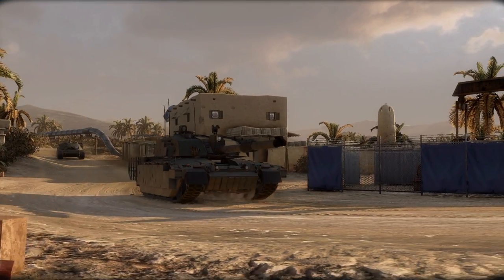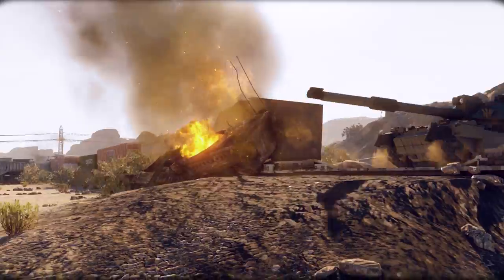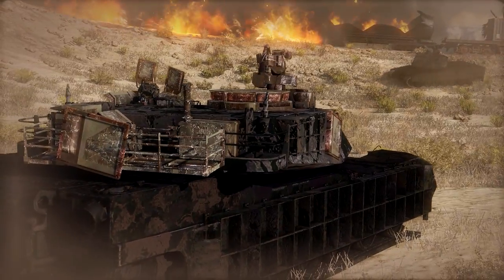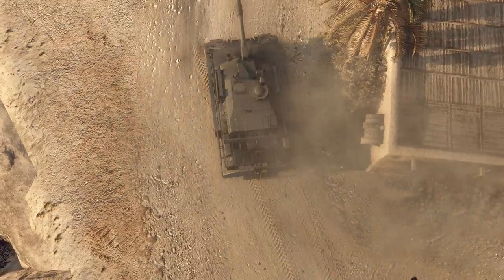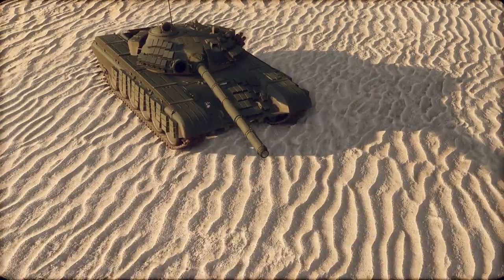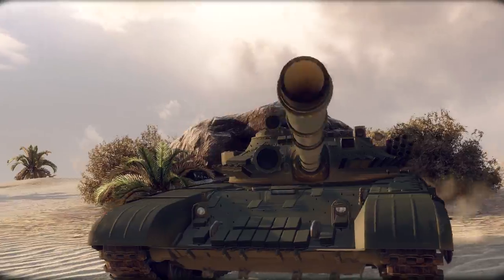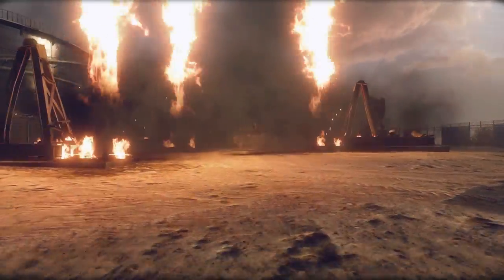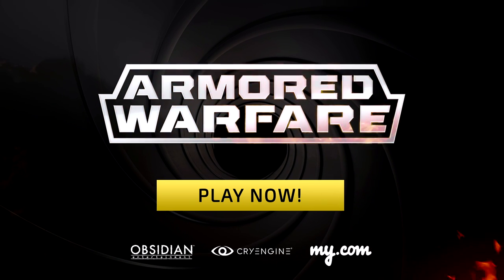Armored Warfare - Challenger 2 Trailer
Introducing the Challenger 2 Main Battle Tank, one of the best protected MBTs in the world, capable of shrugging off practically any damage. Challenger 2 is available in Armored Warfare Open Beta now!